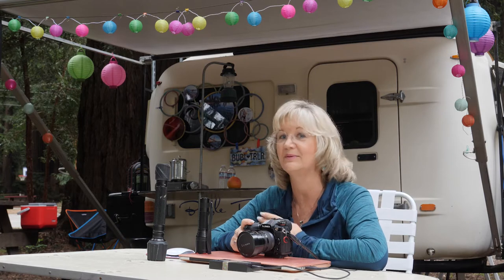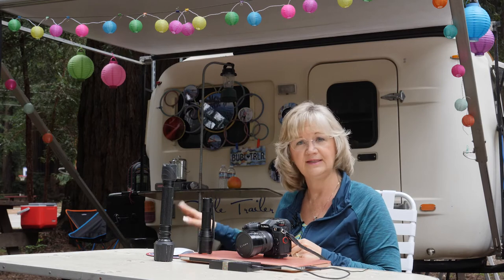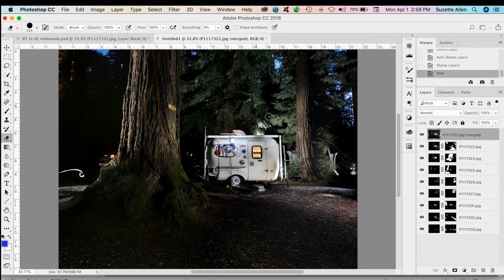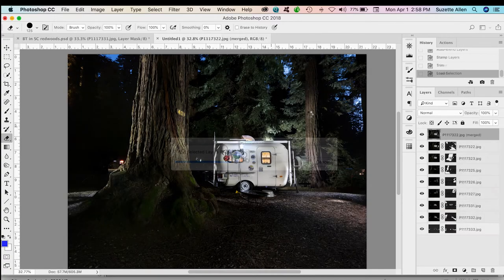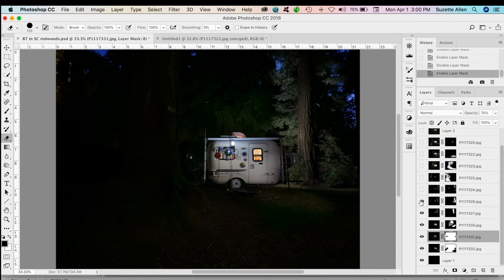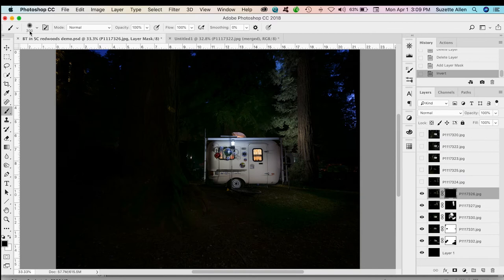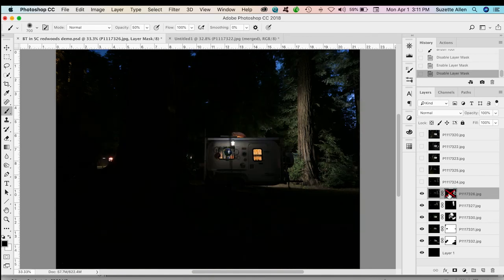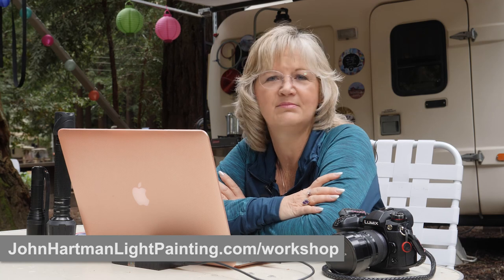Lightpainting with BubbleTrailer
Learn how to paint with light and merge multiple layers together to create a dynamic image at night! Suzette shares how she does this image from shooting to combining in Photoshop.

and see my teaching schedule for a class in your area!